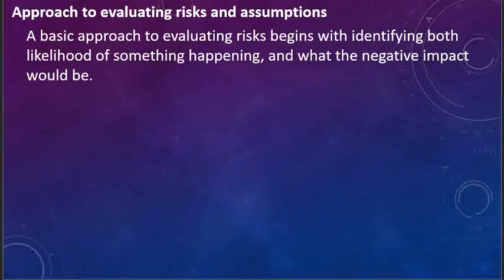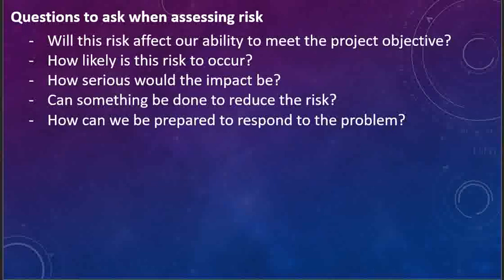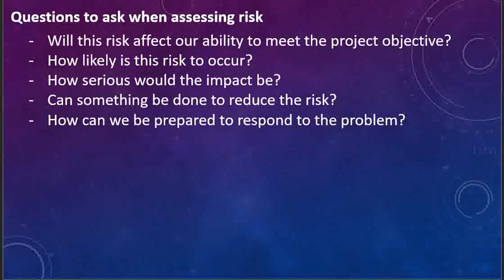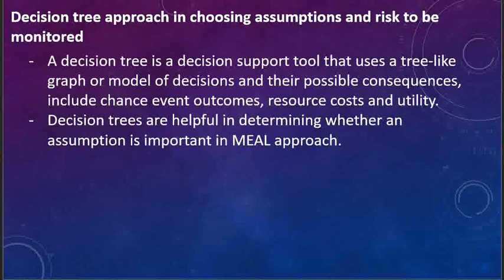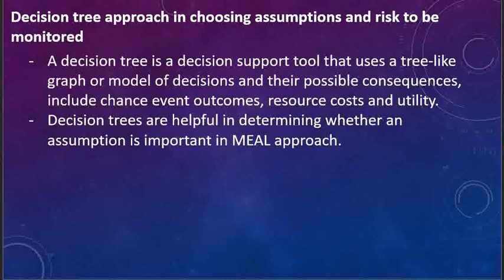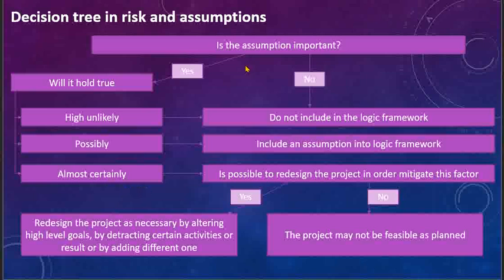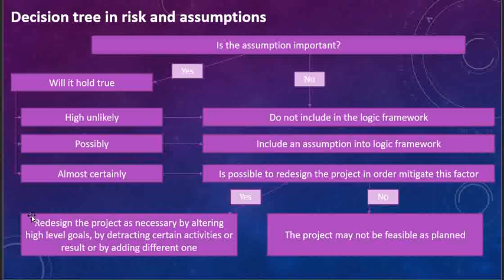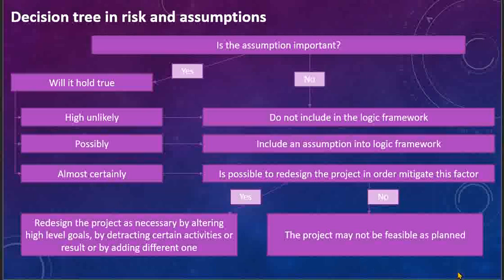Module2 part13 Approach to evaluating assumptions and risks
Hello, in this class, we are going to look at approaches in evaluating assumptions and risks in project design. we will discuss decision trees in choosing the risks to be monitored. Enjoy learning!